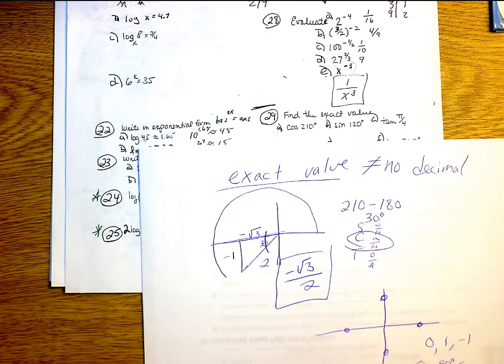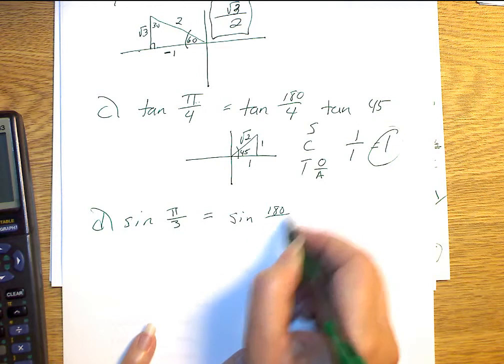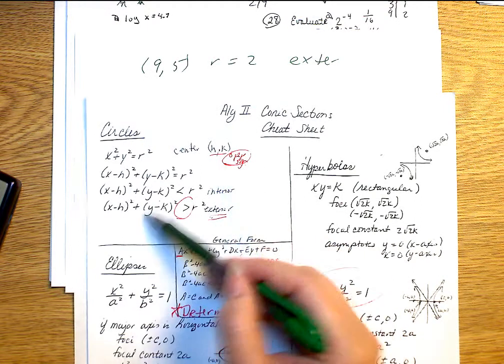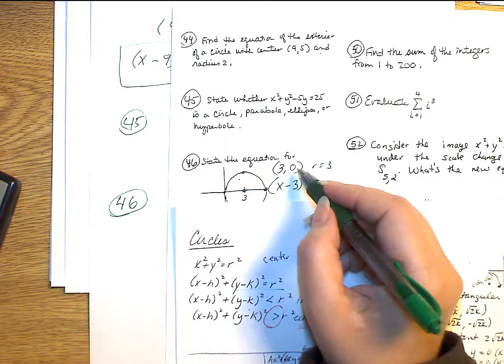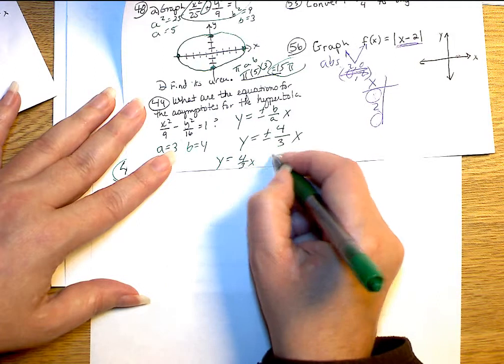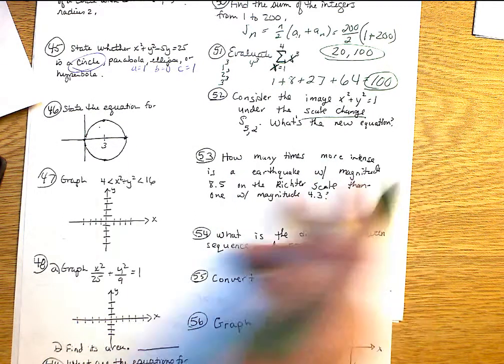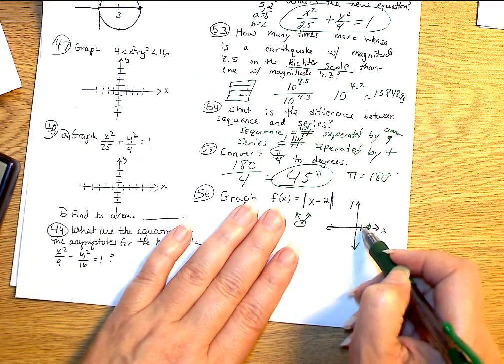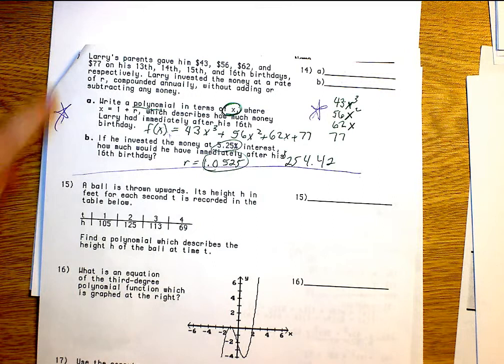final exam review part 5